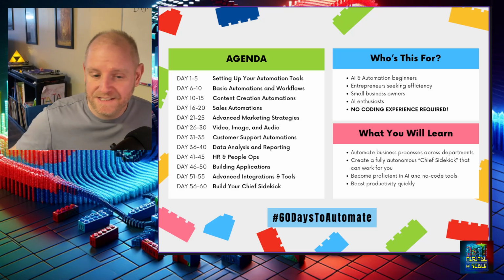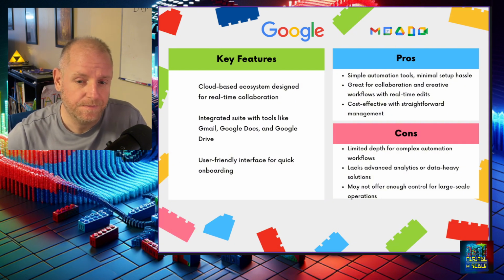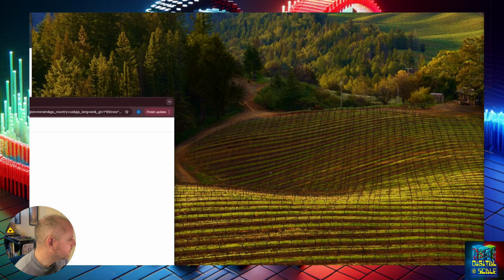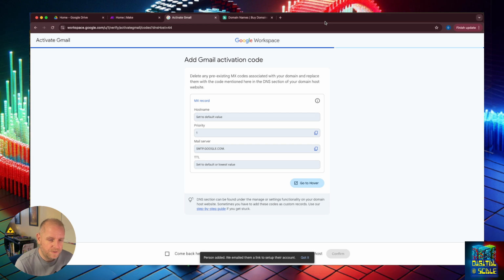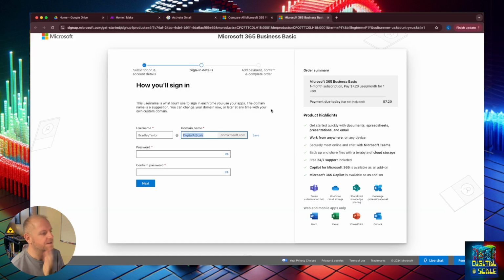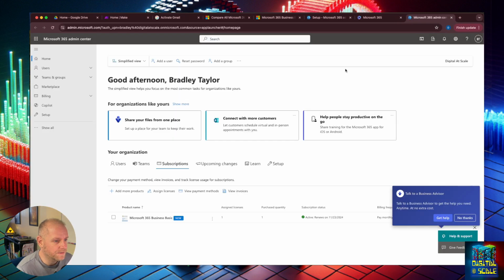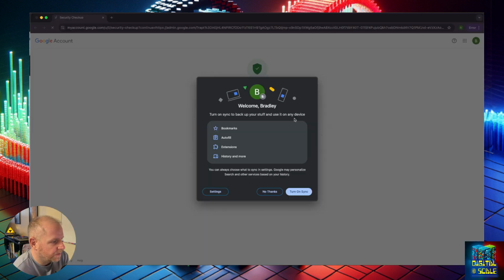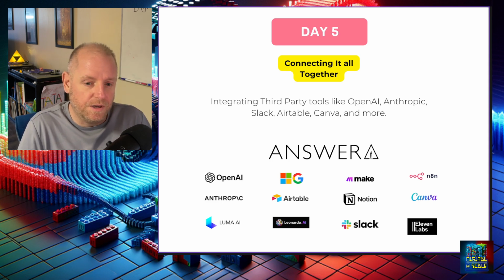Google Workspace vs Microsoft 365 – Business Email Setup Step-by-Step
Welcome to Day 4 of the 60 Days to Automate Challenge with Bradley Taylor!
Today we tackle one of the most important foundations of any automation system: email, calendar, and document management.

In this session you’ll learn:
 • Why a custom domain email builds trust and professionalism when communicating with clients, team members, and AI sidekicks.
 • Key differences between Google Workspace and Microsoft 365: pricing, features, collaboration tools, security, and AI integrations.
 • How to configure DNS records (TXT, CNAME, MX) to verify domain ownership and activate email services.
 • Best practices for organizing users, creating aliases, and preparing for AI-powered workflows with Make.com, n8n, and AnswerAI.

Brad also shares real-time setup experiences (including wins and frustrations!) so you can follow along step by step and avoid common pitfalls when setting up your own business backbone.

By the end of this video, you’ll have the knowledge to:
 • Understand how to connect these accounts to automation platforms.
 • Prepare your infrastructure for upcoming AI integrations.

00:00 – Welcome & Day 4 overview
00:53 – Recap of Day 3 (Google Sheets → Make.com & n8n email automation)
01:45 – Why email, calendar, and documents are the backbone of automation
02:24 – Business benefits of custom domain email & professional accounts
03:19 – Tools overview: Google Workspace vs Microsoft 365
05:12 – Key features of Google Workspace (pros & cons)
07:03 – Key features of Microsoft 365 (pros & cons)
09:10 – Starting the Google Workspace setup
11:00 – Choosing a custom domain and verifying ownership
15:00 – Configuring DNS records (TXT, CNAME, MX) for Gmail
18:05 – Activating Gmail and adding users/aliases (Chief Sidekick demo)
22:30 – Beginning Microsoft 365 setup & plan selection
24:25 – Comparing pricing tiers and included apps
26:00 – Live sign-up and verification process
29:20 – Adding a custom domain in Microsoft 365
33:40 – DNS setup for Microsoft email and domain verification
37:10 – Troubleshooting Microsoft sign-in loops and verification issues
41:00 – Comparing onboarding experience: Google vs Microsoft
44:29 – Next steps for integrating AI tools and third-party apps
45:18 – Preview of Day 5: connecting OpenAI, Anthropic, and more